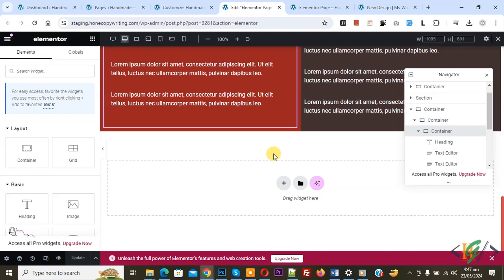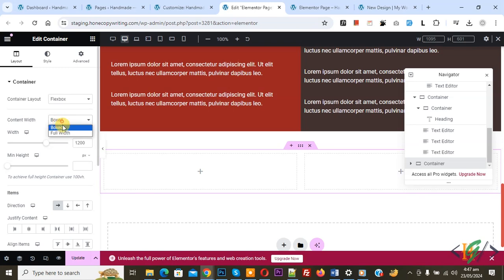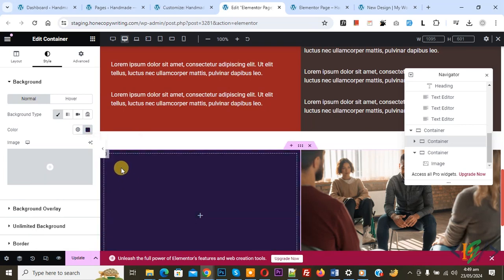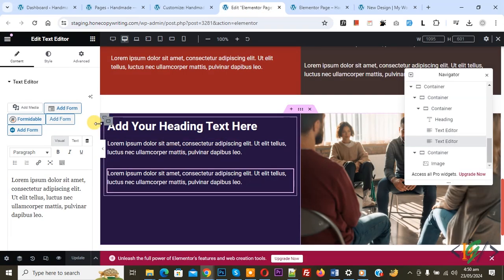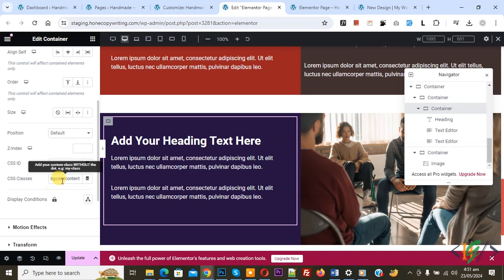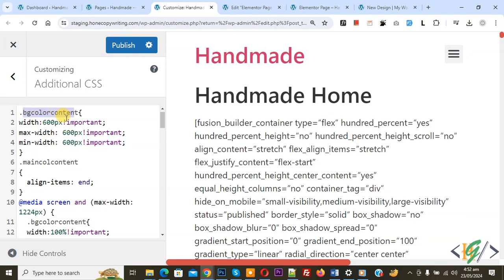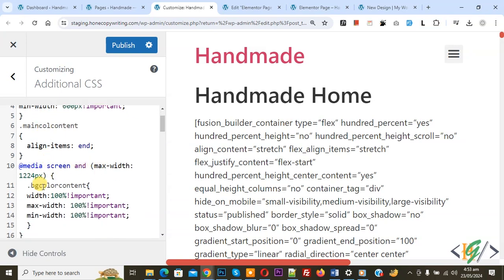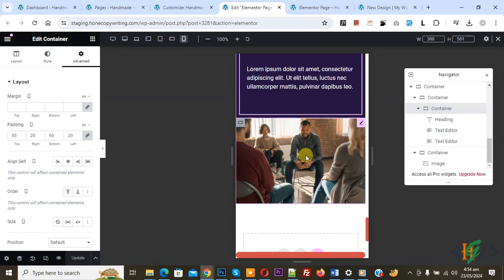How to Show One Column Background Color Full with Content Layout & Image in Col Full Width Elementor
In this wordpress tutorial for beginners you will learn how to make / display one column background color full width but content of column show within / inside website layout width and not exceed / overlap website width and second column show image and image cover full width (screen) in elementor / elementor pro website page builder plugin using nested / inner containers with custom css classes and css.

Add CSS Classes in First Container within Nested Container.
* Add this Class " bgcolorcontent " in first nested container.
* Add this Class " maincolcontent " in first column container.

** Add this Custom CSS:

.bgcolorcontent{
width:600px!important;
max-width: 600px!important;
min-width: 600px!important;
.maincolcontent
 align-items: end;
@media screen and (max-width: 1224px) {
 .bgcolorcontent{
 width:100%!important;
 max-width: 100%!important;
 min-width: 100%!important;

* Add your website width and divided by 2 then add in custom css. So we added 600px because our website is 1200px.